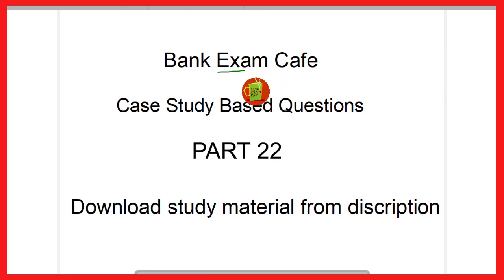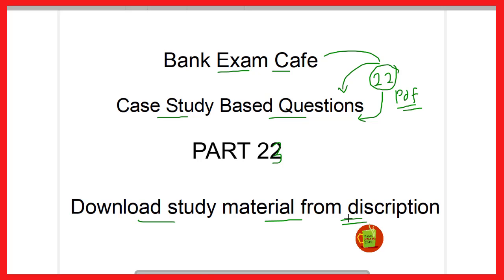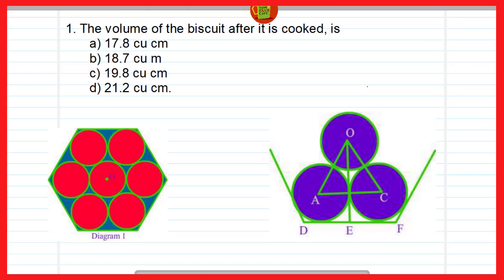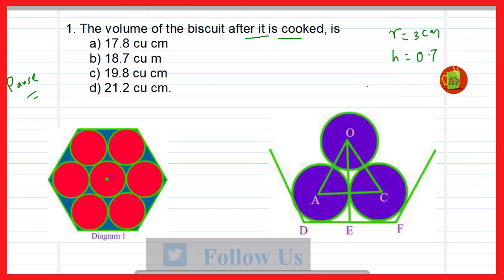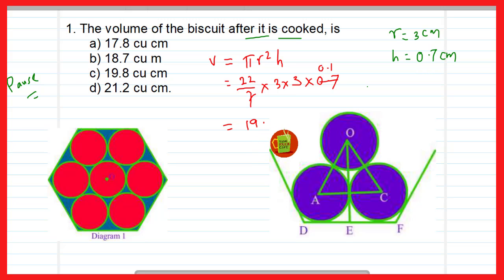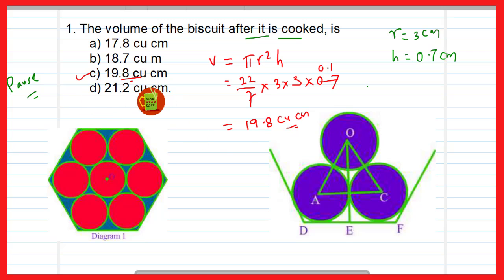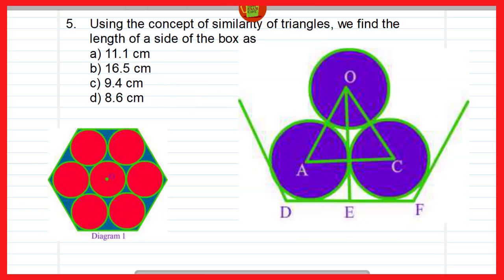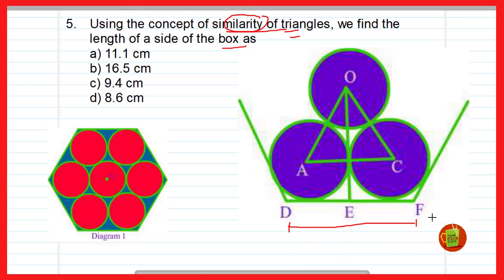Case study questions maths || Part 23 || mensuration class 10 || Study Material pdf.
In this video I have discussed the question case study questions maths. In this Part 23 the questions is takes from the topic Mensuration, chapter 12 and chapter 13. Case study based question maths class 10 chapter 12, Case study questions maths class 10 maths chapter 13 are most important for cbse 2021 examination.

Study Material

Study Material Class 10 maths pdf download
Maths calss 10 study material Part 02

Maths class 10 study material Part 05
Linear equations in two variables

bankexamcafe